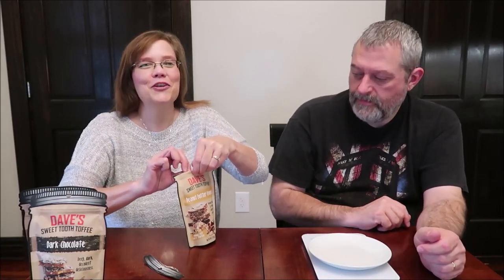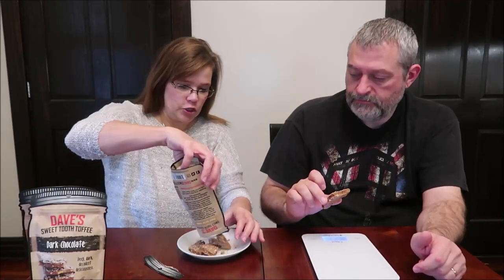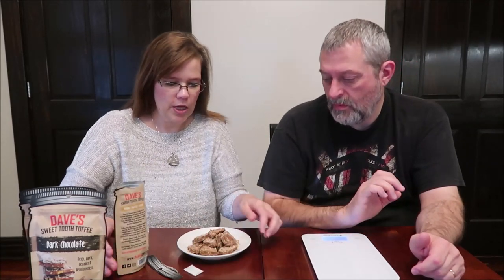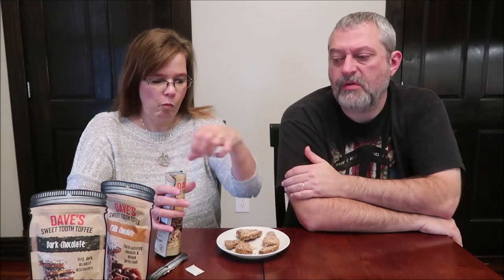Dave’s Sweet Tooth Toffee: Peanut Butter Crunch, Milk Chocolate & Dark Chocolate Review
This is a taste test/review of Dave’s Sweet Tooth Toffee in three varieties including Peanut Butter Crunch, Milk Chocolate and Dark Chocolate. They were $5.99 each at The Fresh Market. 1 oz. (28g) = 160 calories